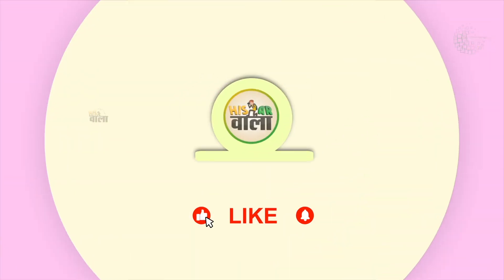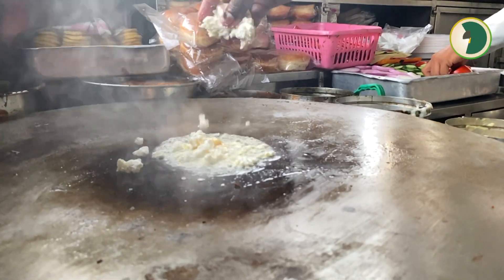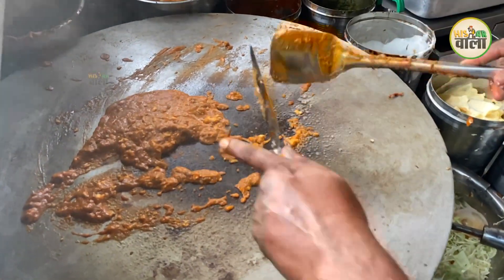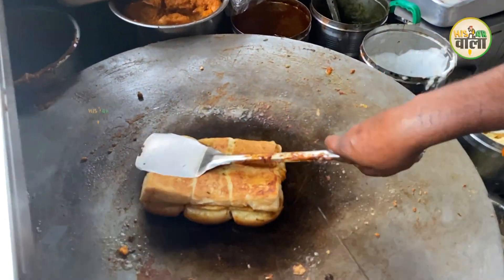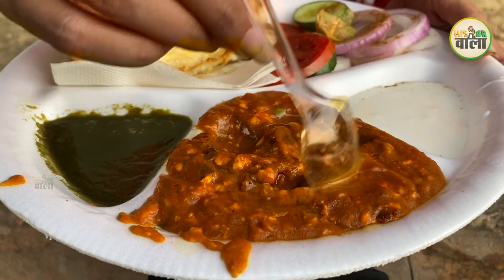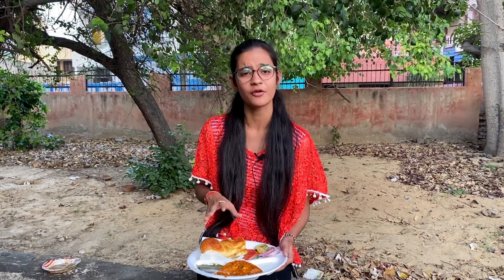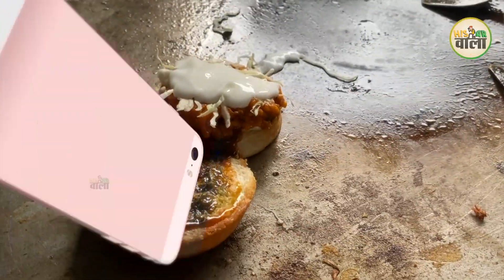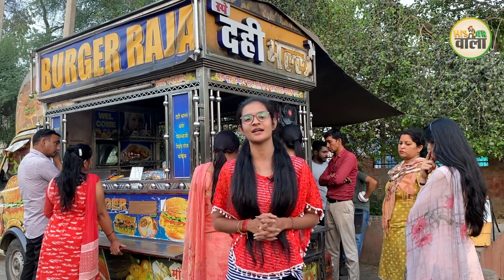पावभाजी के शौकिन है तो एक बार जरुर आएं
अगर आप है लज़ीज पावभाजी खाने के शौकिन तो एक बार रियल बर्गर राजा की स्पैशल पावभाजी को जरुर खाइएए  यहां पर लगने वाली भीड़ से ही आप अंदाज़ा लगा सकते है कि यहां मिलने वाले व्यंजन कितने लाजवाब होंगे, फिर भी आप इसे एक बार टेस्ट करके हमें भी कमेंट में  बताइए की आपको ये टेस्ट कैसा लगा।

इस Food Truck पर इसलिए लगती है भीड़
If you are fond of eating delicious Pavbhaji, then once you must eat the special Pavbhaji of Real Burger Raja, you can guess from the crowd that how wonderful the dishes will be found here, yet you can test it once and tell us. Also tell in the comments how did you like this test.

Address
Near Thakur Dass Bhargav School, Rajgarh Road, Hisar

For Advertisment Hisar Wala :  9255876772

इस Nursery पर मिलते है सभी पौधे Free I Green Hisar Nursery I Hisar Wala I Hisar Nursery

ये लस्सी आपको दीवाना बना देगी  I Kaalu Lassi Wala I Best Food In Hisar I

लाजवाब अमृतसरी चूर चूर नान I Amritsari chur chur naan I street food in hisar I

देखिए ये है अभी के Girls Trending Wears